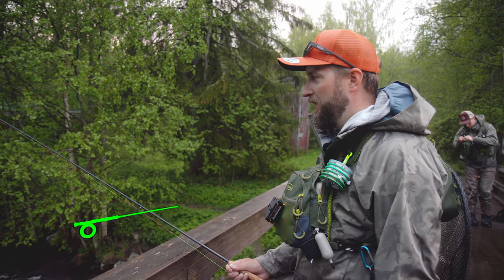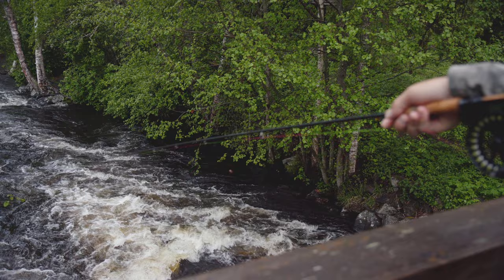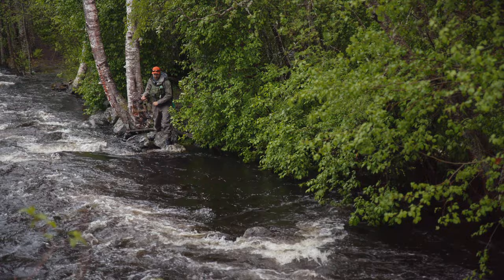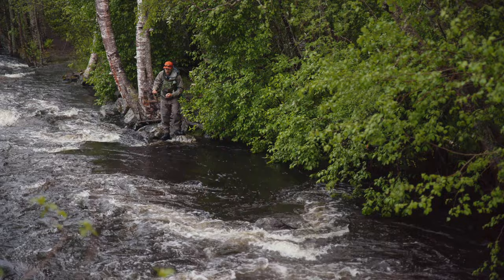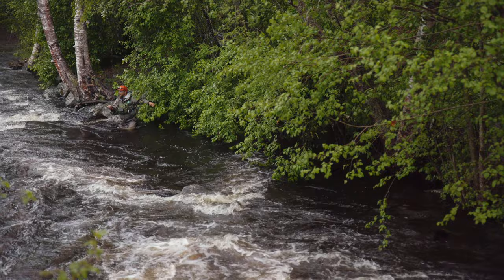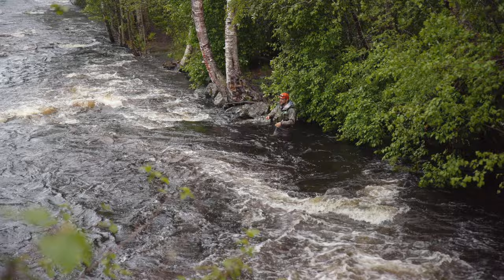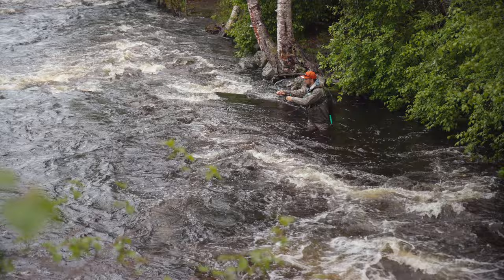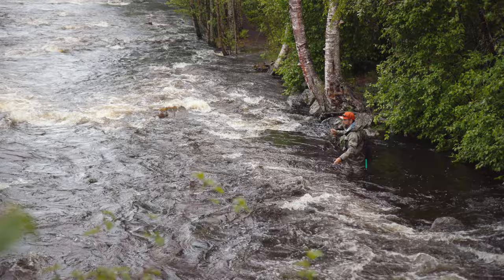Euro nymphing tactics: How to fish a pool effectively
Time to learn from the experienced competition angler Jarkko Suominen. In this video Jarkko explains how to work out a pool effectively with nymphs. Fishing a pool in right way and in right order is key thing as you want to maximise your chances to get those strikes.